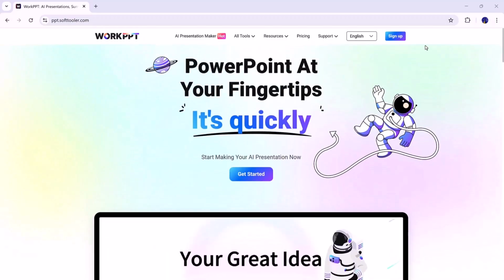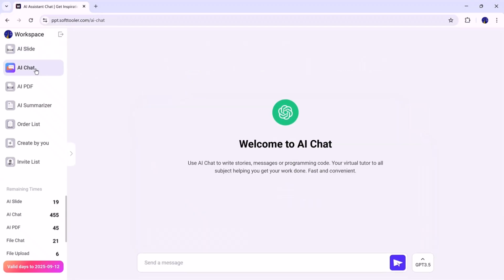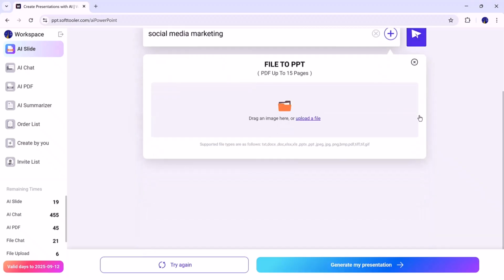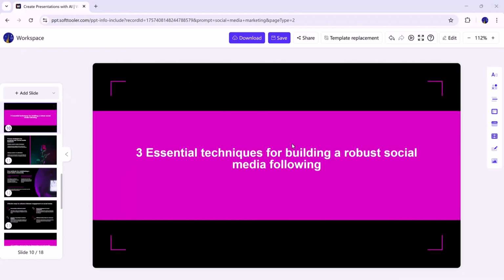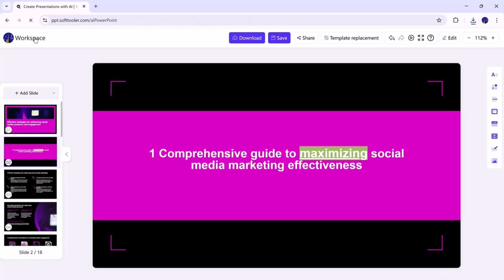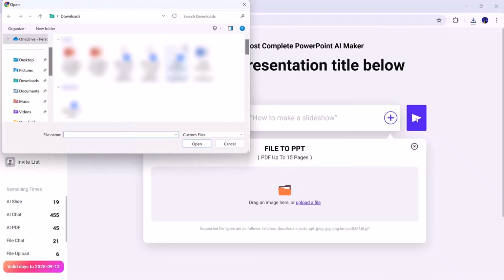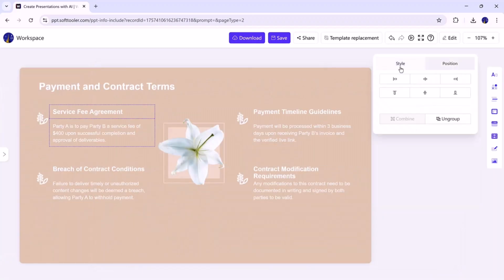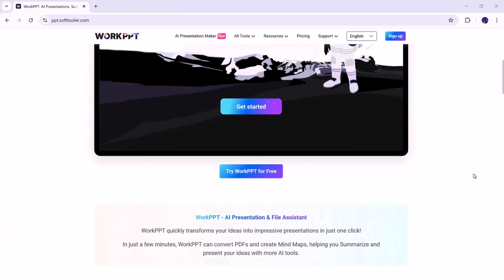Turn Any PDF into a PowerPoint in Seconds | WorkPPT AI Tutorial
IIn this video, I’ll show you how to convert any PDF into a fully editable PowerPoint, and how to create a stunning presentation using AI.

With just one upload, the AI will analyze your PDF, generate topics, and instantly create professional slides for you.
You’ll see step by step how to:
✅ Upload a PDF and let AI generate slides
✅ Choose from thousands of templates
✅ Fully customize fonts, colors, text, and images
✅ Download your finished PowerPoint presentation in seconds

No more wasting hours designing slides manually — WorkPPT makes it simple, fast, and professional.
It also offers built-in PDF tools, AI chat, an AI summarizer, and a mind map generator. It's a good productivity tool for businesses, educators, and creatives.